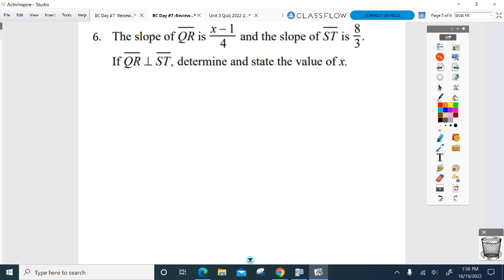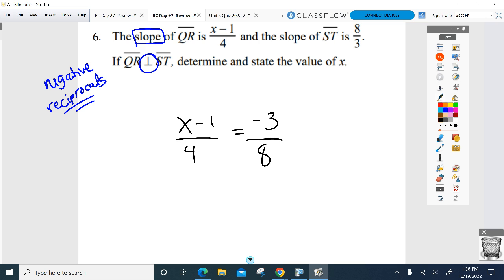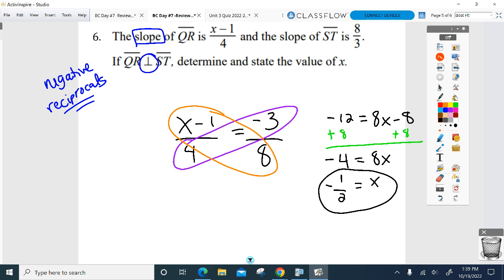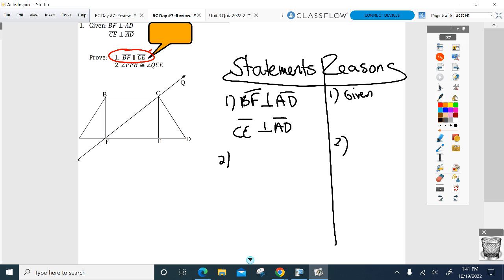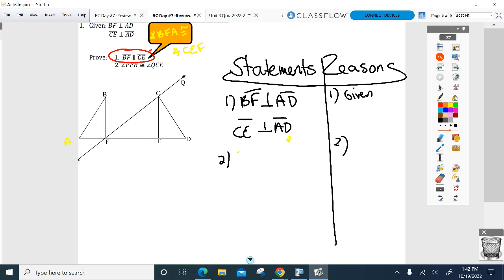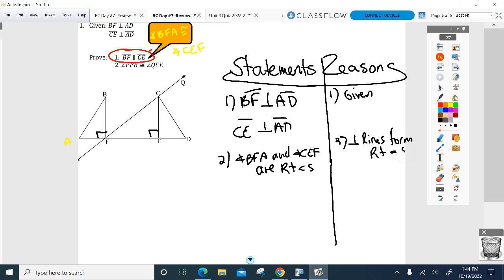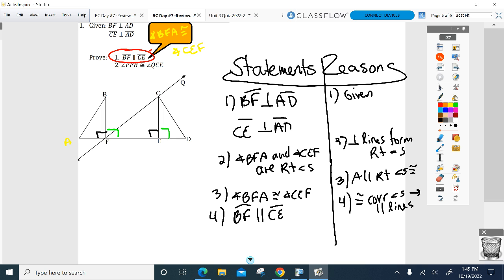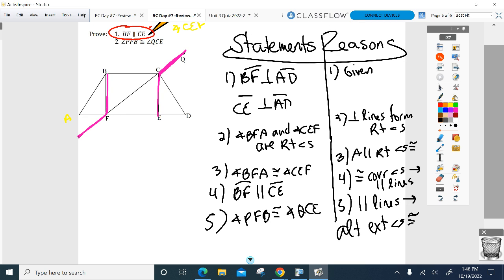Honors Geometry BC Oct 19th - Unit 3 Review For Unit Test